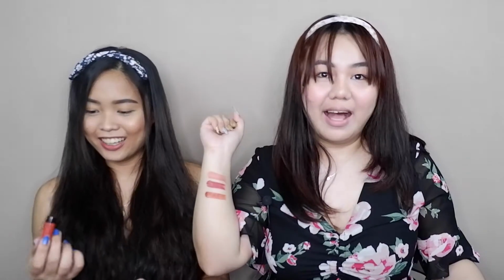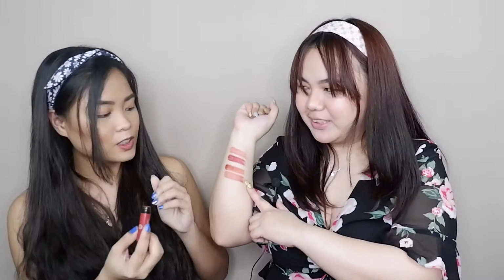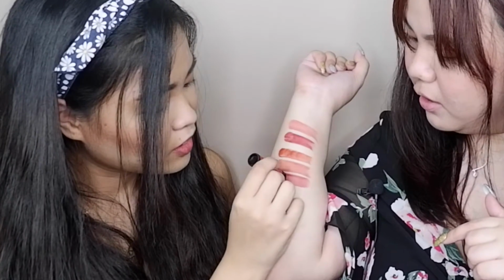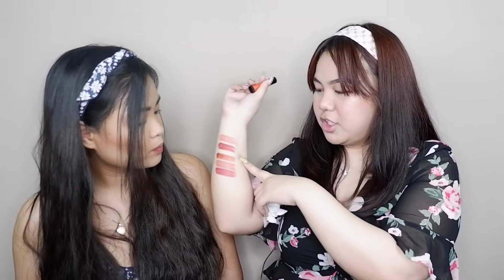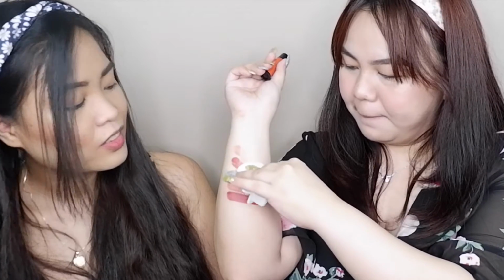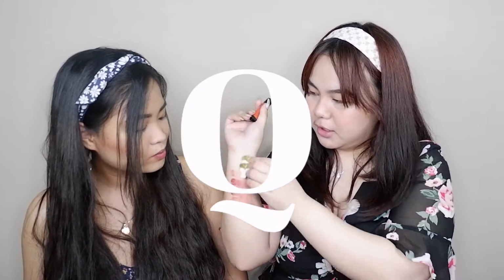PABILISAN MAG EYELINER CHALLENGE | CLISSORA COSMETICS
PHILIPPINES' MOST WANTED STAMP EYELINER | CLISSORA COSMETICS

Watch how we unbox, test, and review each and every product at CLISSORA COSMETICS!
Sobrang na-inlove kami sa mga products nila lalo na 'yung tinted lip balms nila!! IBA DAY!